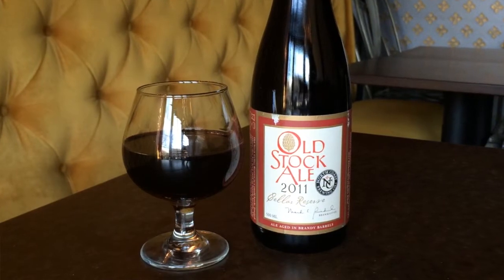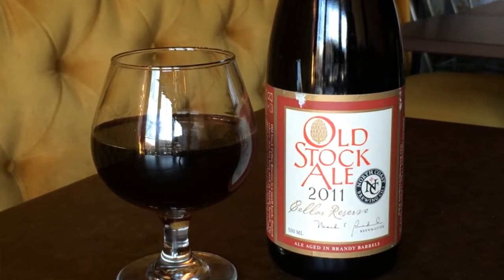WTOP's Beer of the Week (Apr.12th): North Coast Old Stock Ale 2011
WASHINGTON -- Clear your schedule, and get ready to kick back.

WTOP's Brennan Haselton is joined by Neighborhood Restaurant Group Beer Director and Food and Wine Sommelier of the Year Greg Engert to talk about North Coast Old Stock Ale 2011 for the latest edition of WTOP's Beer of the Week.